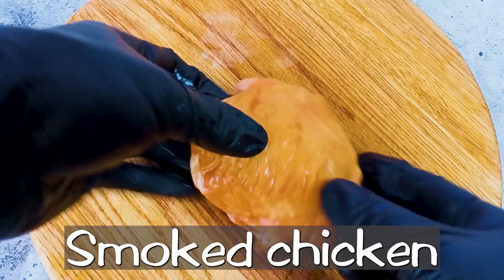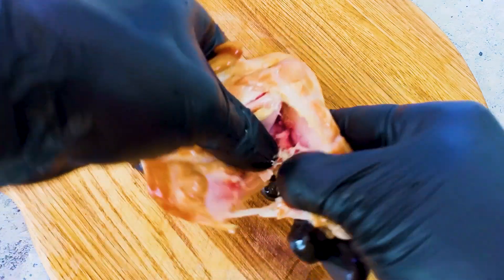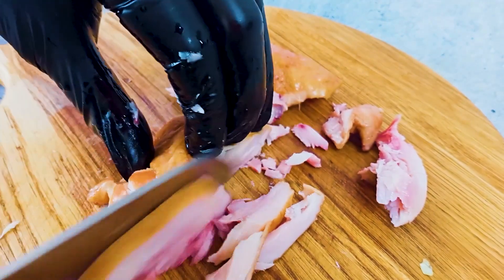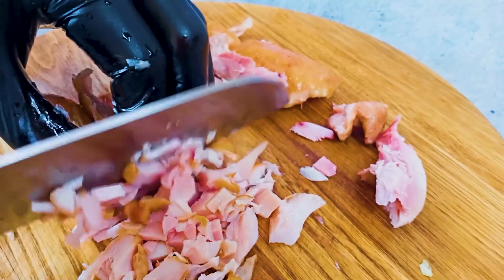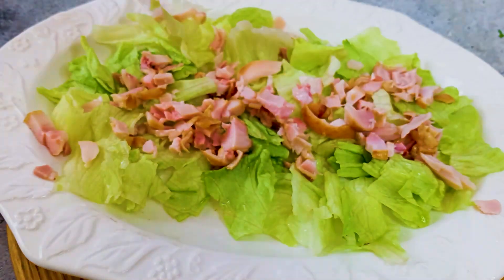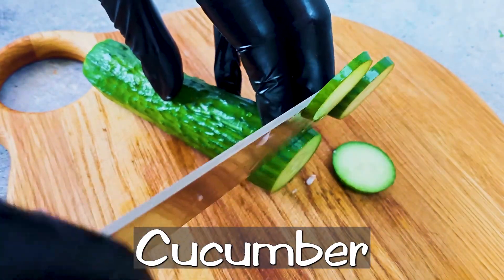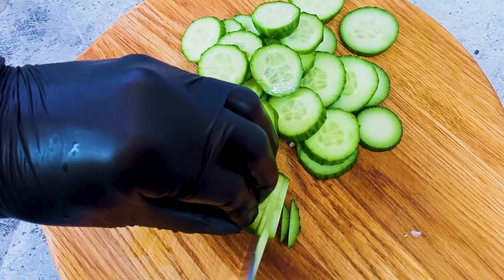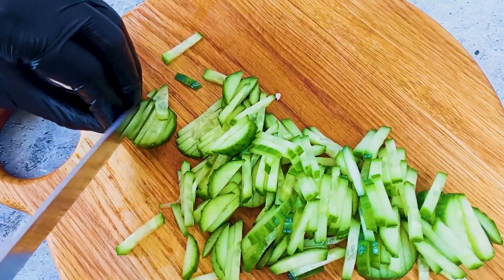Light spring salad with smoked egg. Everyone will be asking for his recipe.video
✏Write in a comments!✏
🚀Share this videi with your Friends!🚀
✌And remember to like it✌
0:00:08 Iceberg lettuce
0:00:14 Smoked chicken 100 gr.
0:00:43 Cucumber 40 gr.
0:01:05 Marinated champignons 60 gr.
0:01:30 Parsley
0:01:56 Onion
0:02:10 Mayonnaise
0:02:27 Smoked egg
0:02:45 Crackers
0:02:50 Bon Appetit

My friends, if you liked the video, you can help us become even better.
For this:
Write a comment or ask a question about the recipe